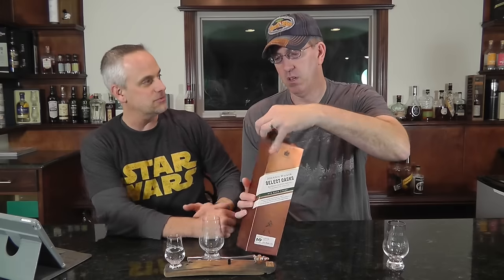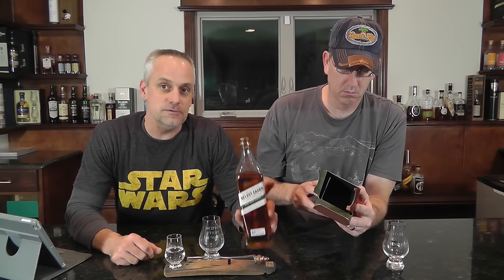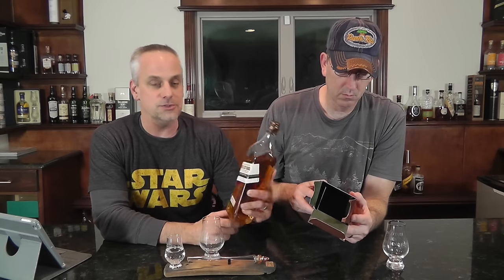Johnnie Walker Rye Cask Finish Select Scotch #146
Johnnie Walker Select Casks – Rye Cask Finish is a Scotch Whisky blend that showcases the best of Scottish blending and maturation expertise. With Cardhu single malt at the heart of the blend, Johnnie Walker’s Master Blender Jim Beveridge used whiskies matured for at least ten years in first-fill American Oak casks to create this blend.  He finished the Scotch in ex-rye whiskey casks, creating a complex new whisky with rich layers of flavor starting with creamy vanilla notes and transitioning to a spicier finish.
“From the early days when John Walker first blended whiskies in 1820 to the unique blends created today, Johnnie Walker has always thrived on experimentation. I believe that whisky is ever evolving and experimental in nature and I am pleased to present the first Rye Cask finished Blended Scotch Whisky” said Master Blender Jim Beveridge. “Johnnie Walker Select Casks is a unique style of Scotch that blends the flavor characteristics of bourbon and rye with some of the classic signature notes and smoothness of Johnnie Walker Scotch Whisky.